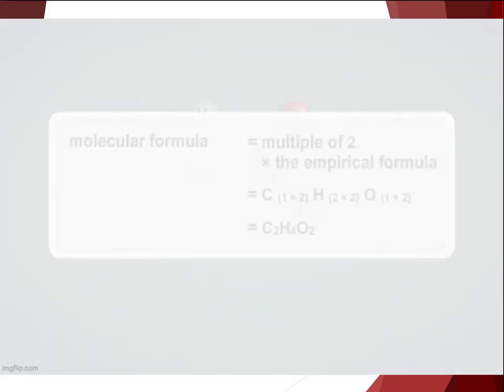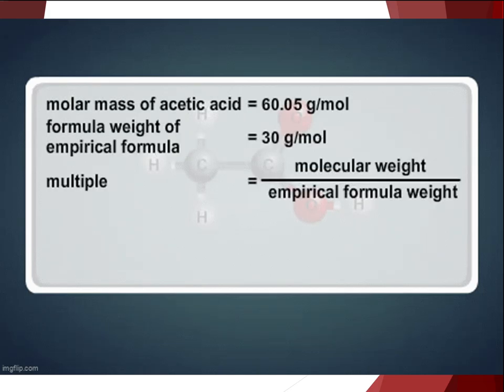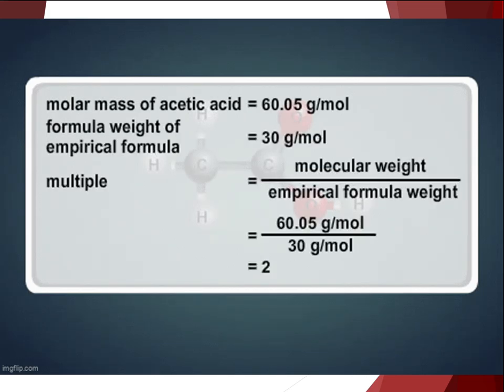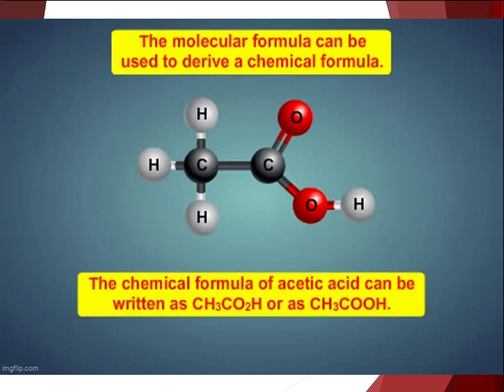CES 3.5.3 How Are Empirical and Molecular Formulas Distinguished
How Are Empirical and Molecular Formulas Distinguished?